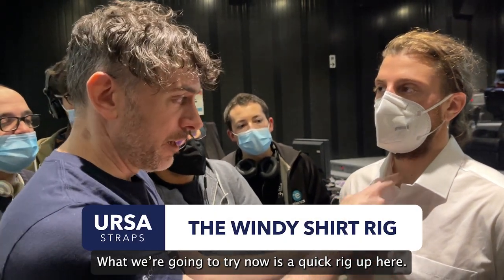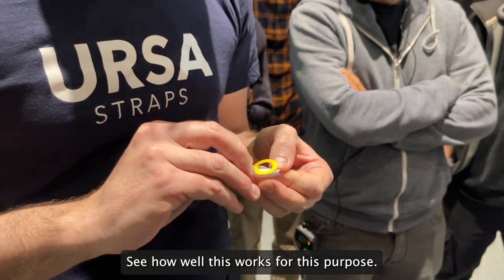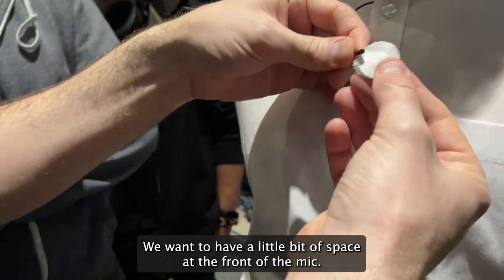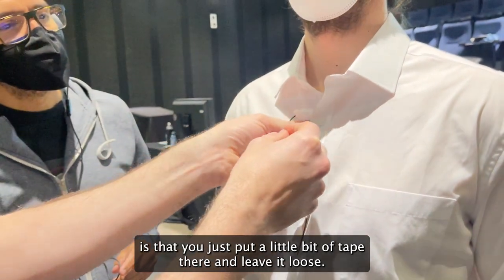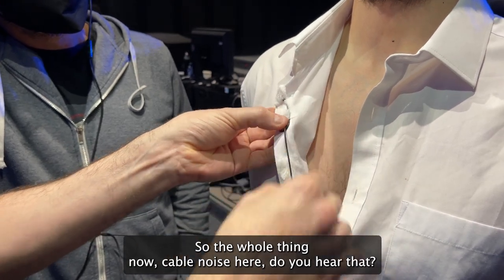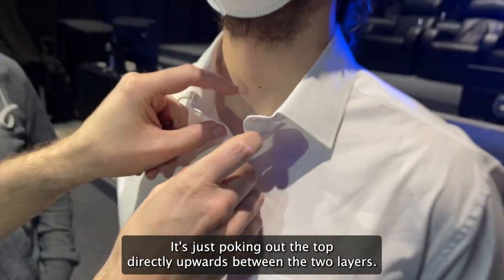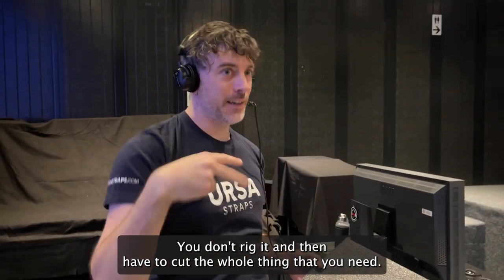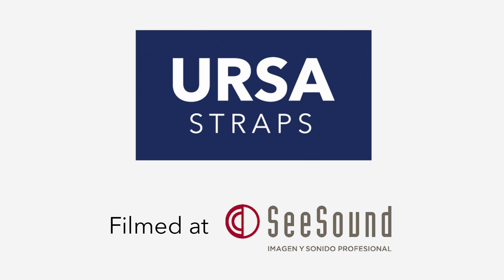The Windy Shirt Rig - A Quick Effective Mic Rig for Office Shirts Outdoors | URSA Tips & Tricks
It's good to have some easy to apply rigs up your sleeve when presented with a difficult costume. This particular rig is a good multipurpose solution which gets the mic out in the open & away from the noisy shirt fabric. Using our low profile wind protection the URSA Plush Circle wrapped around the mic using an URSA Sticky Circle (with a hole cut out of the center!).

The mic is stuck down just below the folded Plush Circle with a small piece of paper tape, the cable is then looped and the loop is stuck down. This is to help reduce cable noise.

Filmed during our @URSAStraps  Workshop Tour of Spain with SeeSound